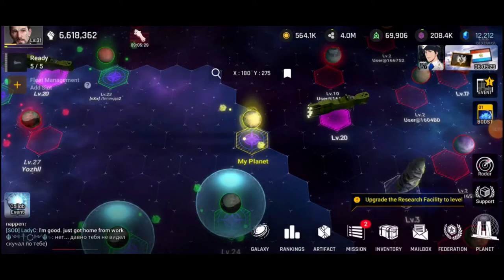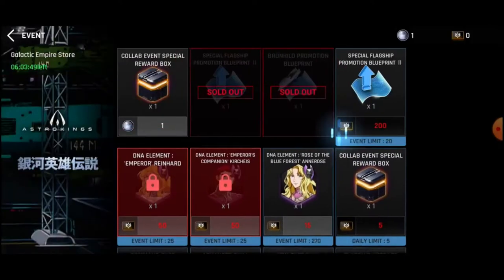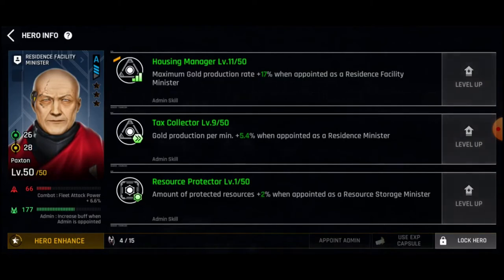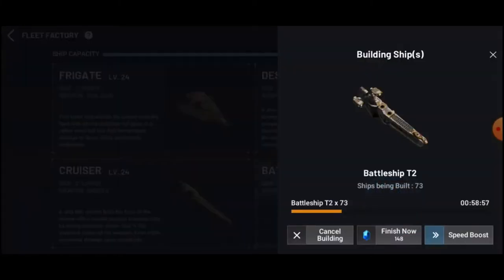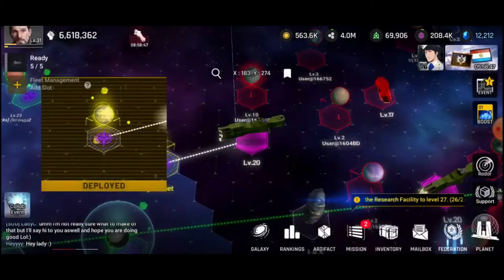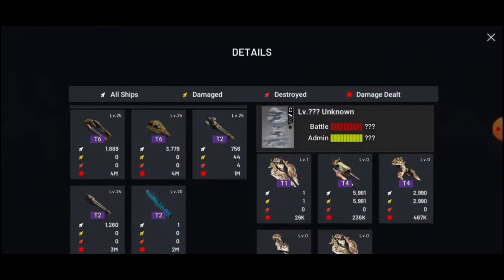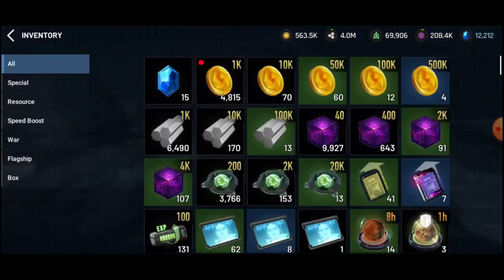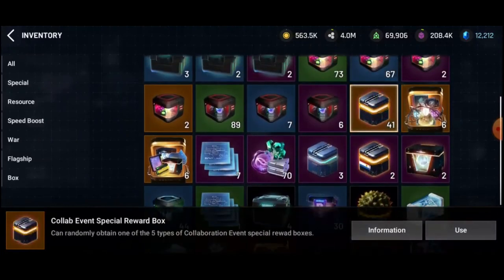Welcome to AstroKings - Tips on Saving Resources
Astroking is MMO real time Strategy game . Saving resources is the most important part in this game and thus there are important tips inside that can probably help you if you are playing the game for first time and if you plan to play this game efficiently being a free to play. I appreciate if you can post feedback on the channel about improvements and anything. It will helps immensely.